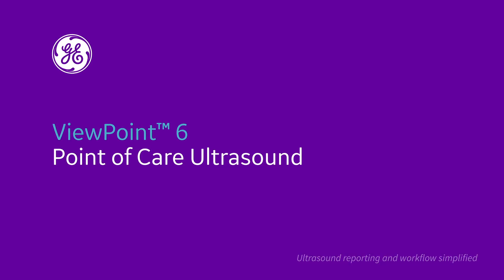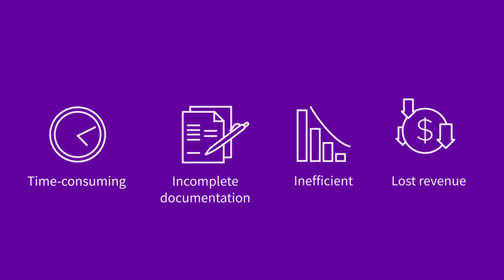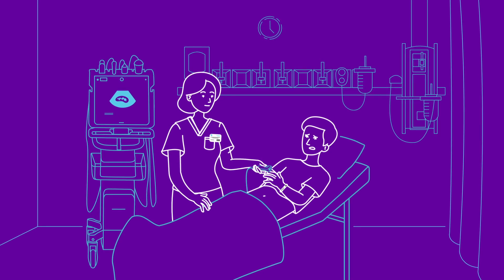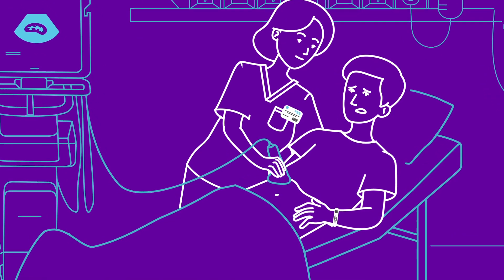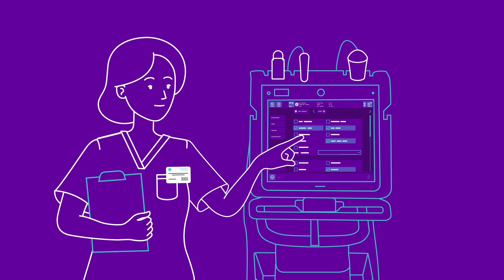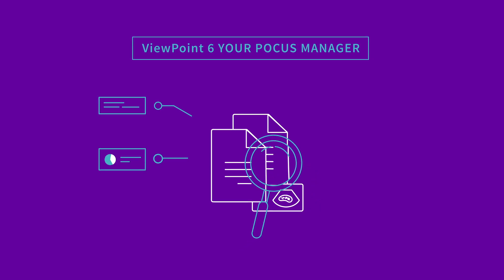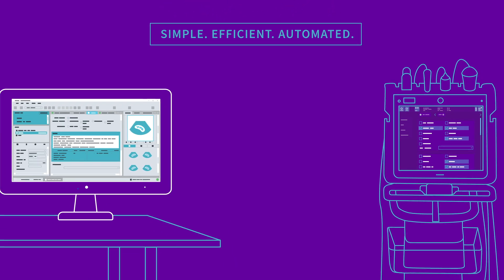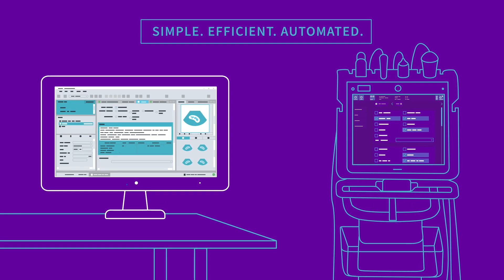ViewPoint™ 6 Point of Care Ultrasound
ViewPoint™ 6 Point of Care module on the Venue™ family of products provides a quick, accurate ultrasound assessment of Emergency Department patients while easily creating exam reports, storing images and supporting ultrasound QA, credentialing and billing.